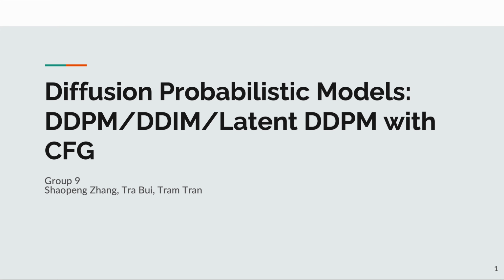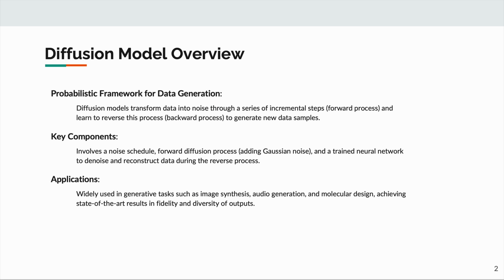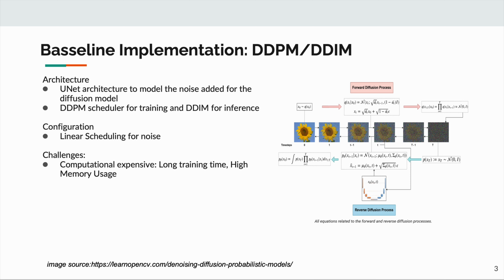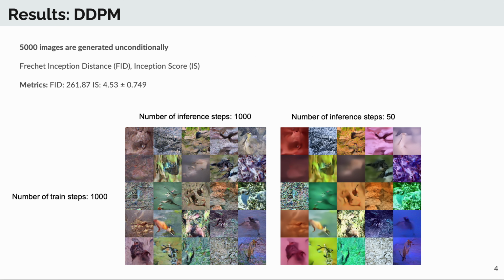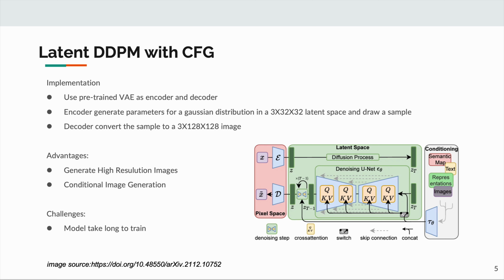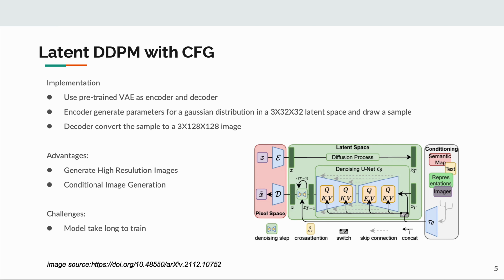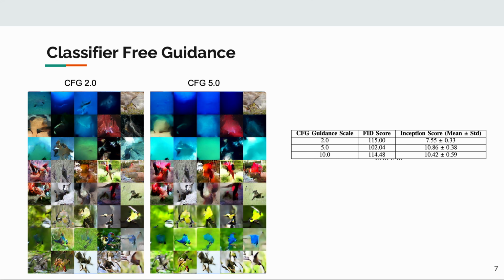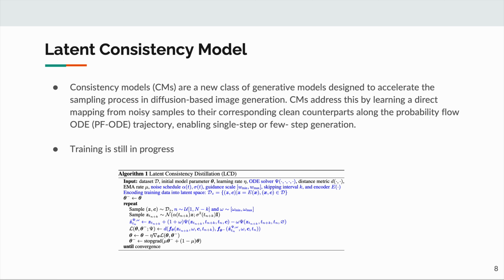Diffusion Models: DDPM, DDIM, Latent DDPM with CFG, Latent Consistency Models